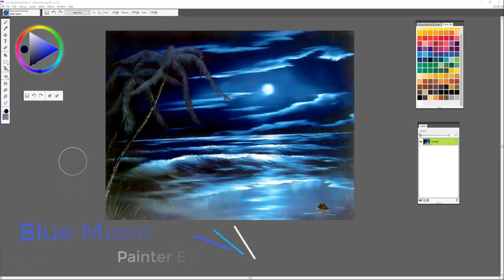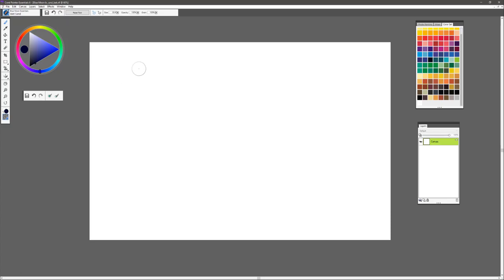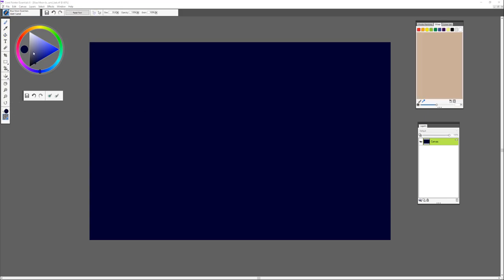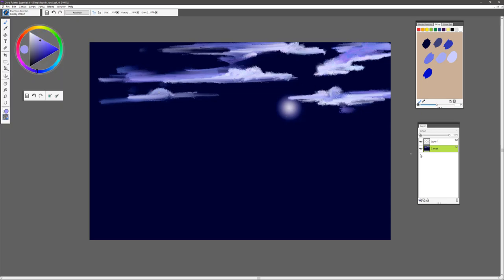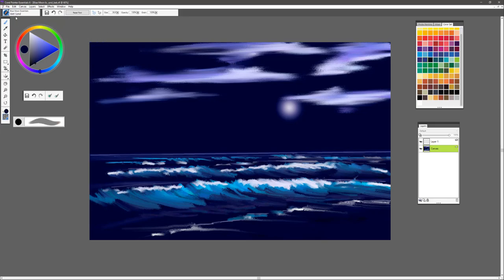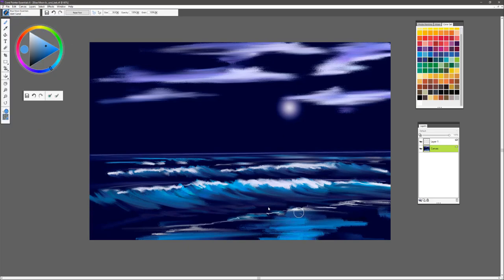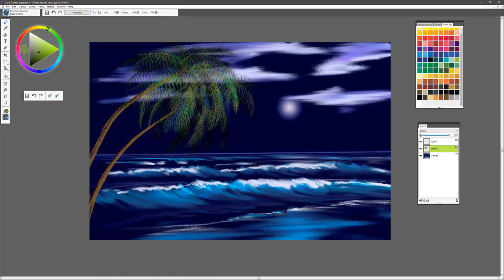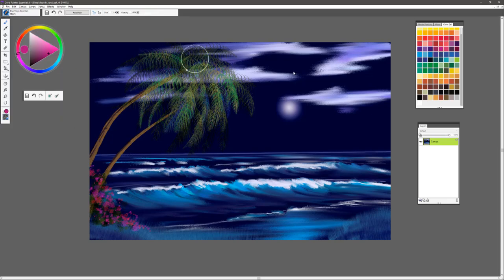Paint Bob Ross'® Blue Moon using Painter Essentials 6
With instruction from Painter Master Elite Karen Bonaker, you will ease into using Painter and the Bob Ross approved Blue Moon brush pack and become absolutely addicted to digital art. Create a digital paradise with crashing waves, lazy trees and a glowing moon.

10 brushes included.